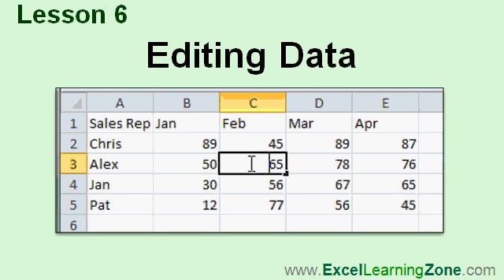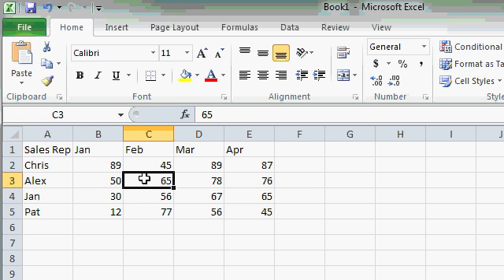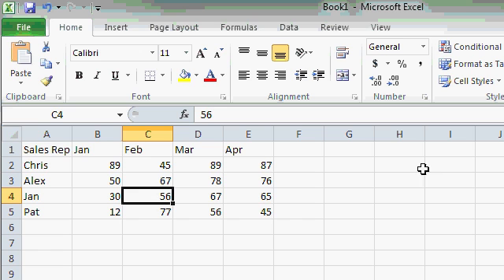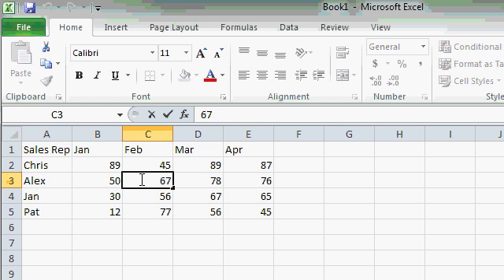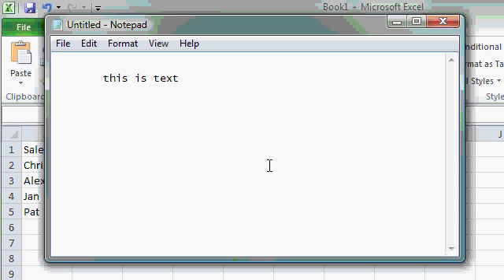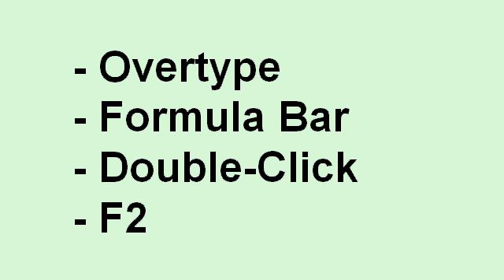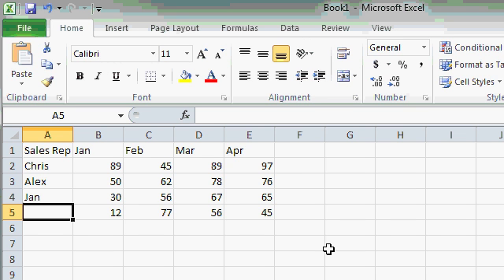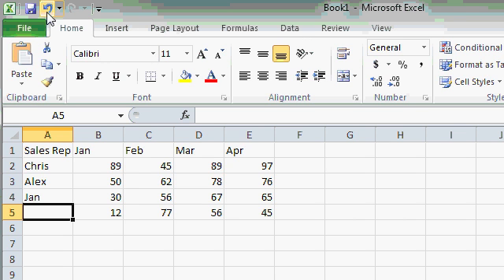Excel 2010 Beginner 1, Lesson 06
Microsoft Excel 2010 Video Tutorial.